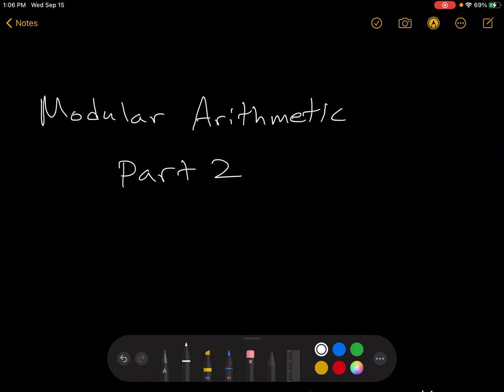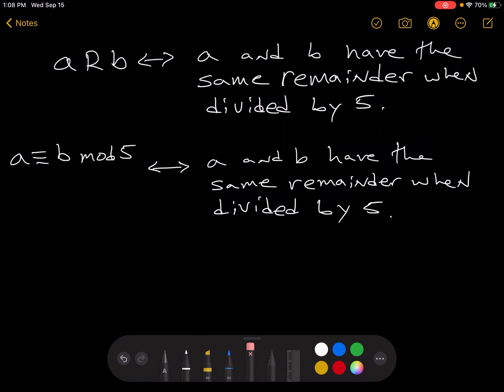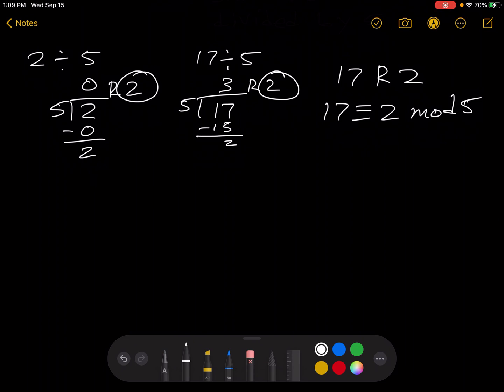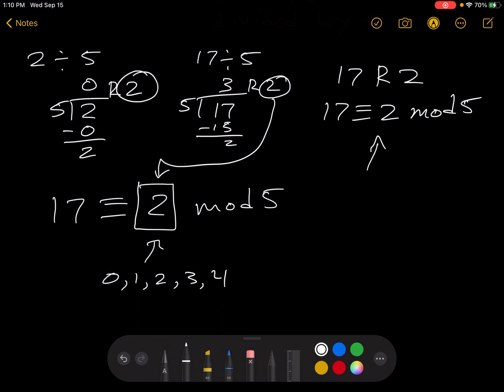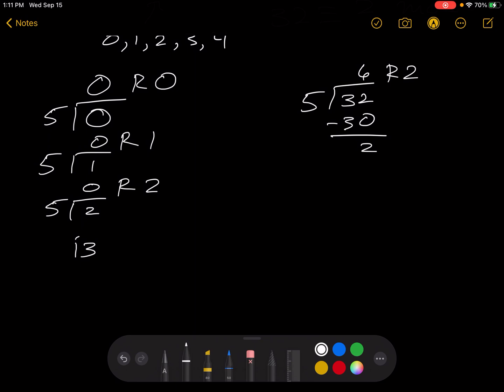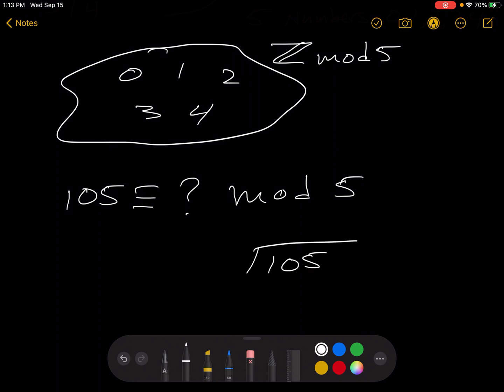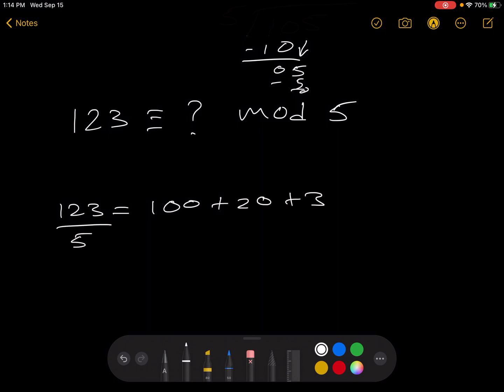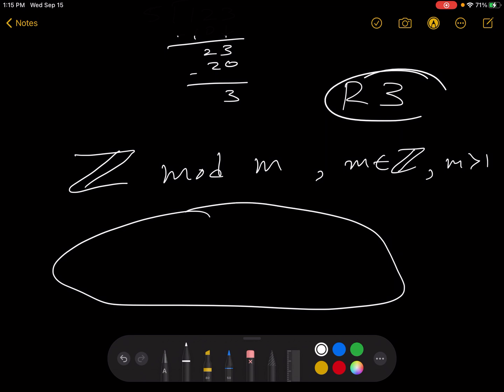Modular Arihmetic Part 2